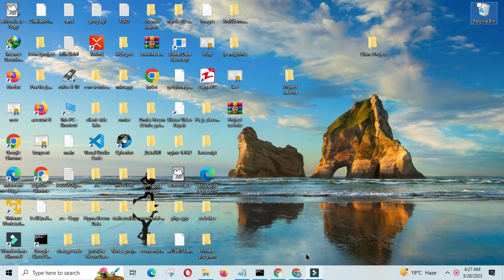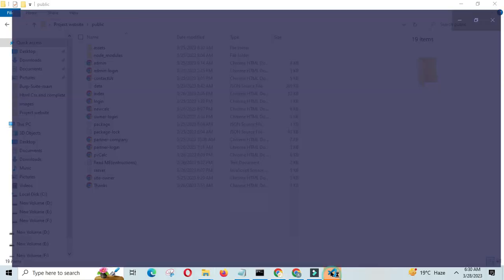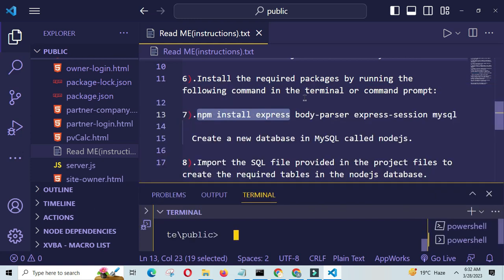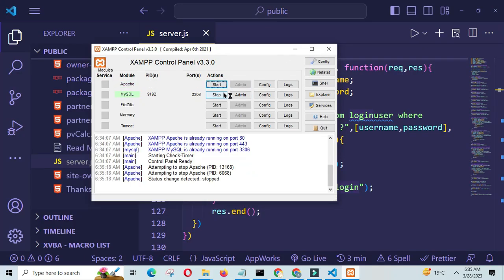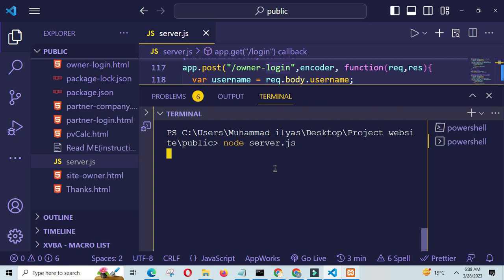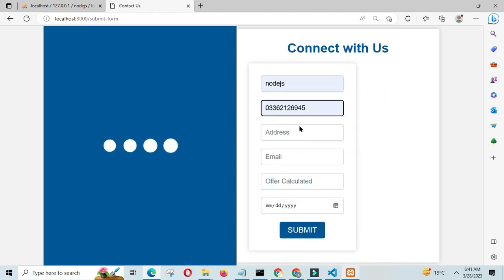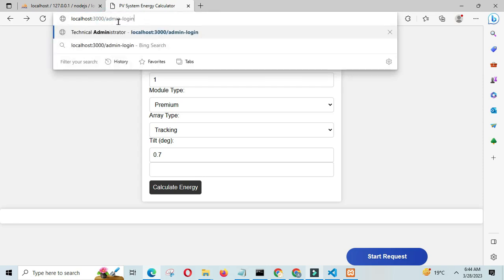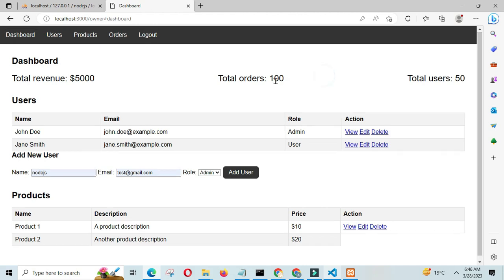Build your own website, Test it thoroughly for bugs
The video is likely to provide guidance on how to create a website, including selecting a web development framework or content management system, designing and implementing website features, and incorporating security measures to prevent common vulnerabilities. The video may also demonstrate how to test the website for bugs using tools such as vulnerability scanners or manual testing techniques.